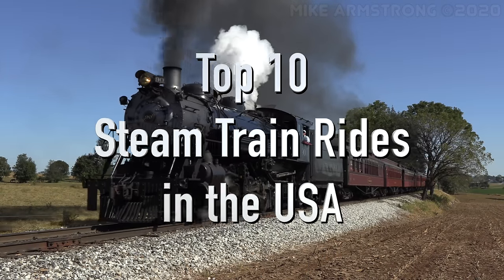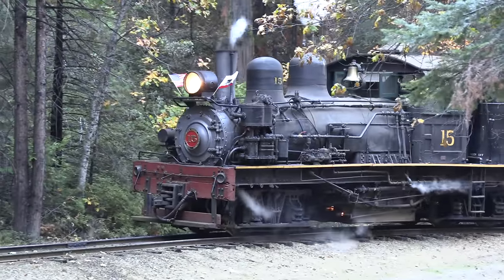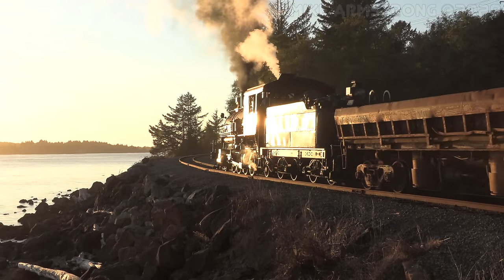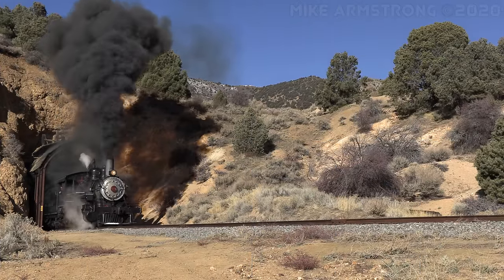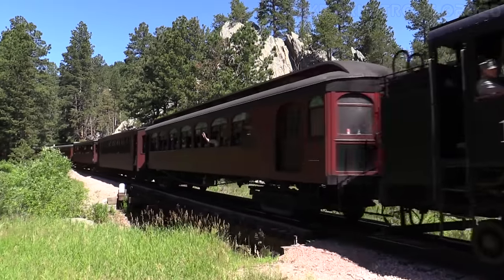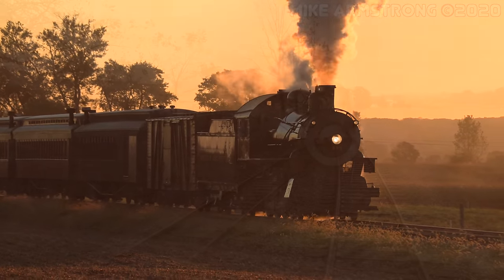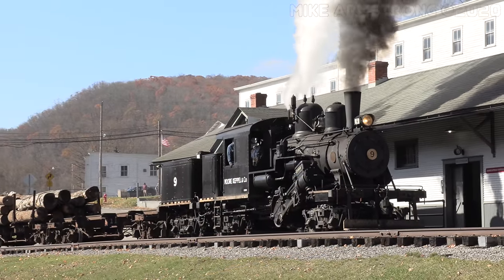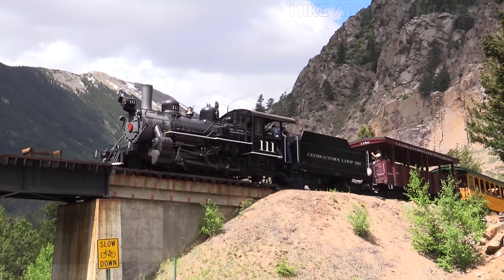Top 10 Steam Train Rides in the USA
There are dozens of steam train rides all over the United States, but which one is the best? In my second Top 10 video, I will be listing my top picks for the best steam train rides in the country. I've spent many years traveling all over to ride an photograph all sorts of different steam trains and this is my list of the very best of the best. From short, half day side trips to full day steam train adventures, we will be looking at all sorts of different train rides all across the USA!

Artists:
Bird Creek
NoMBe
Noir Et Blanc Vie
Dan Henig

CoasterFan2105 is the home of all sorts of train and railroad related video content. Stop by every Friday at 9 AM Pacific time for an all new railroading adventure and be sure to check out all of my social media pages @coasterfan2105 for even more great railroad content. Thanks, and I'll see you down the line!